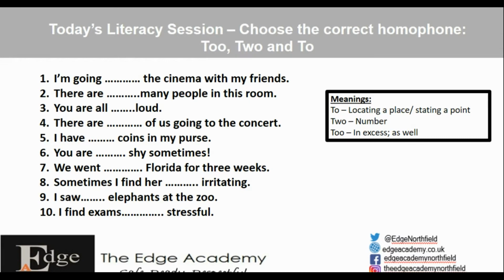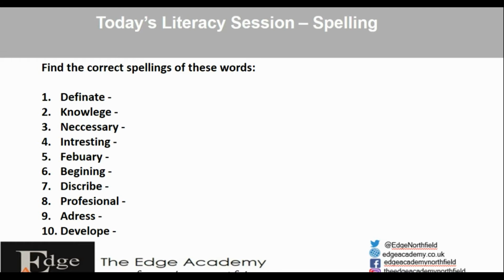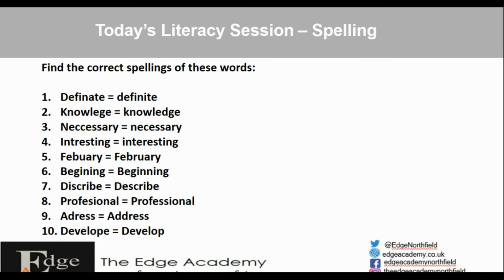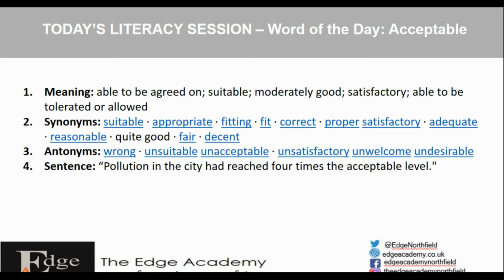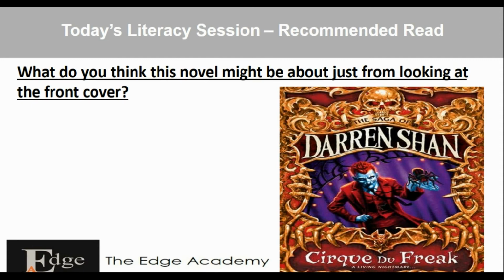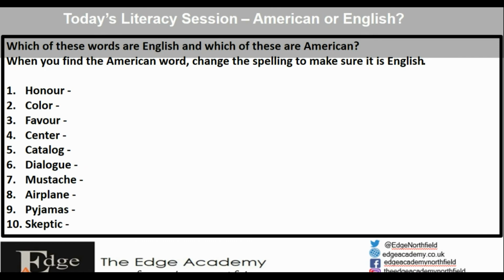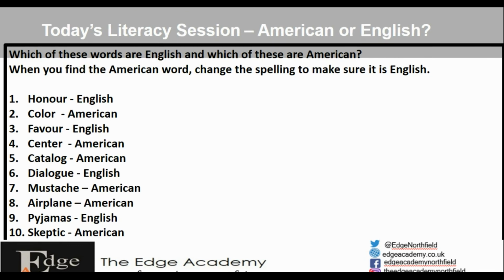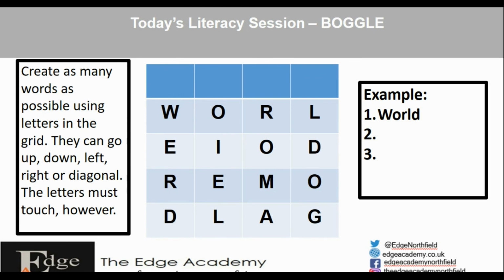KS3 Literacy Lesson with Claire